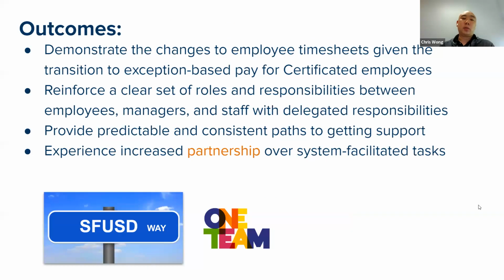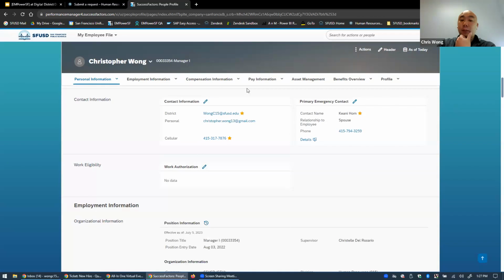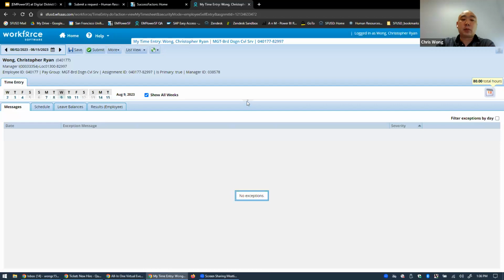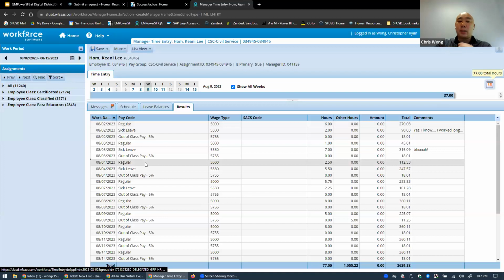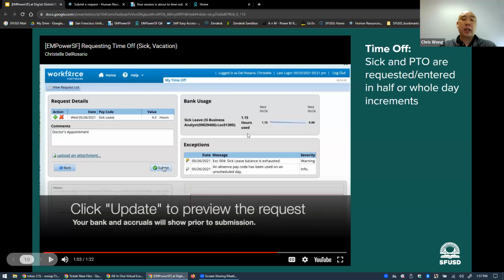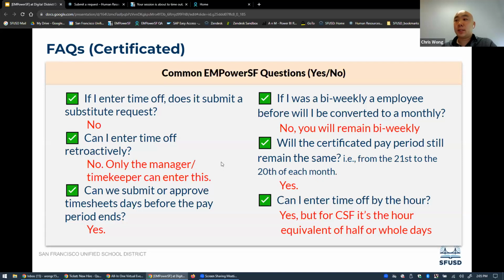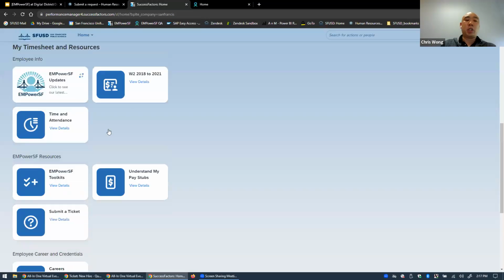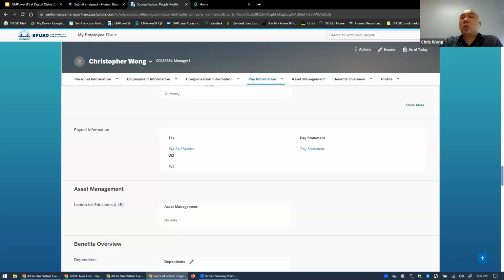Updates to EMPowerSF Time & Attendance 2023